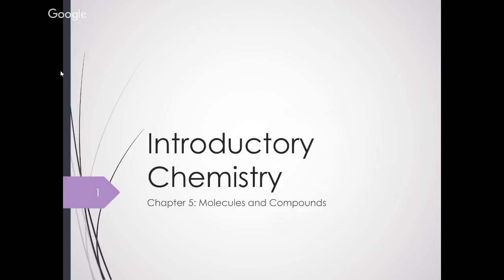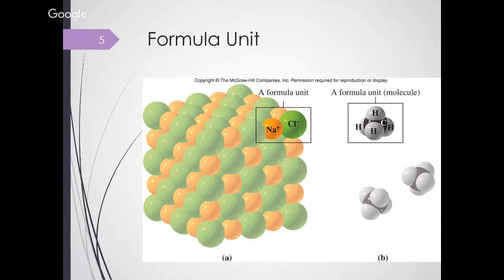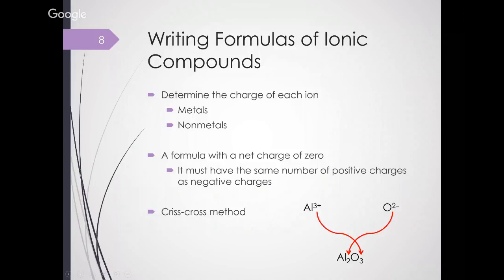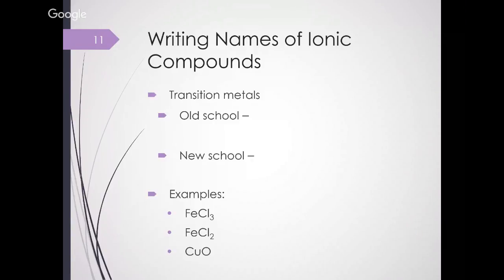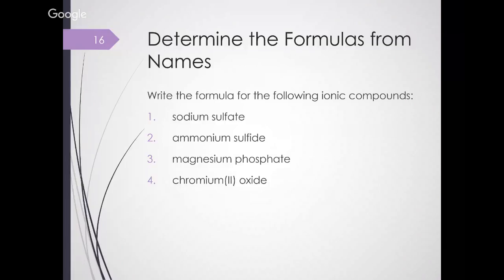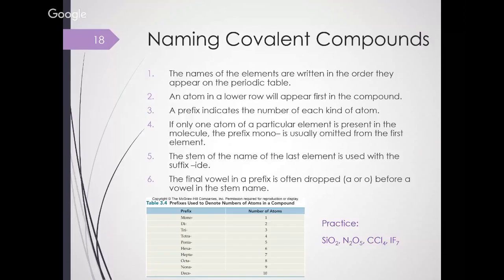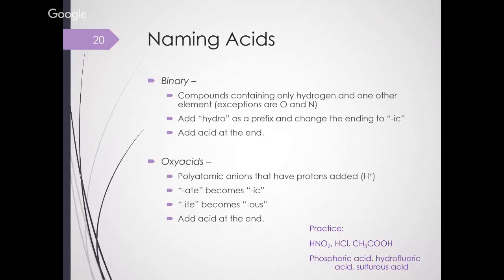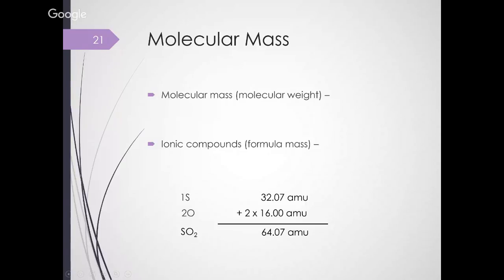CHEM 101: Introductory Chemistry (Chapter 5)